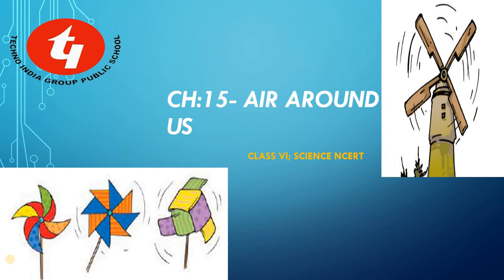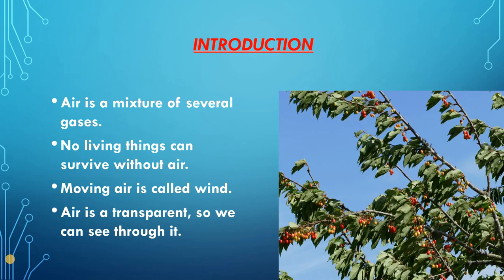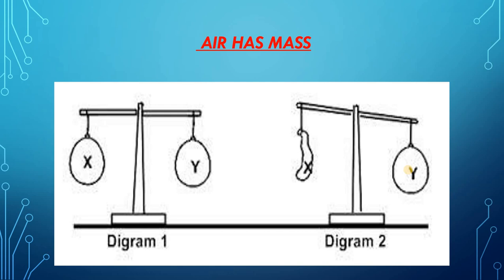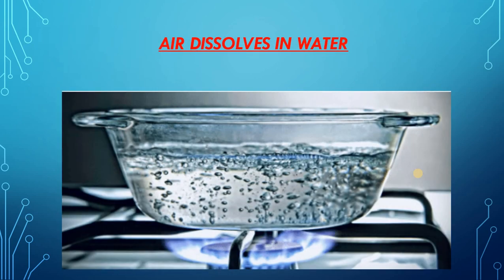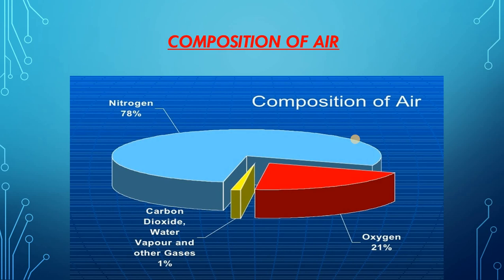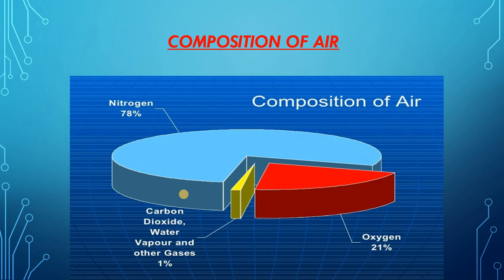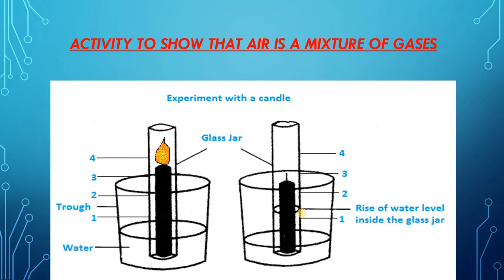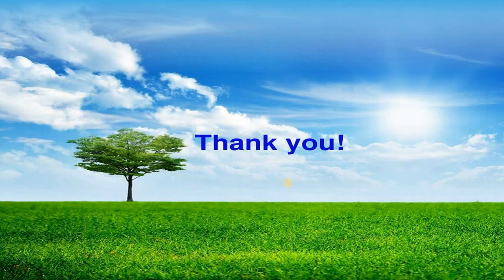CH:15 AIR AROUND US DAY 1 AND 2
INTRODUCTION, PROPERTIES AND COMPOSITION OF AIR WITH RELATED ACTIVITIES